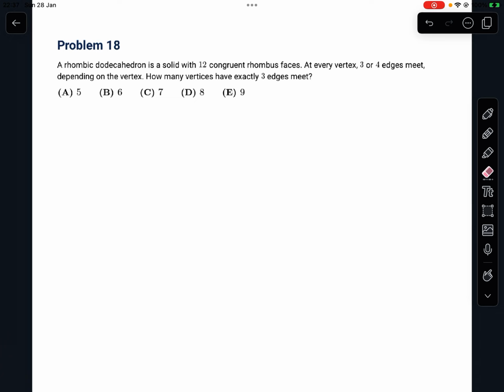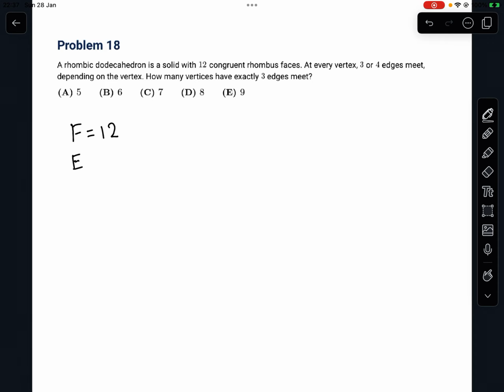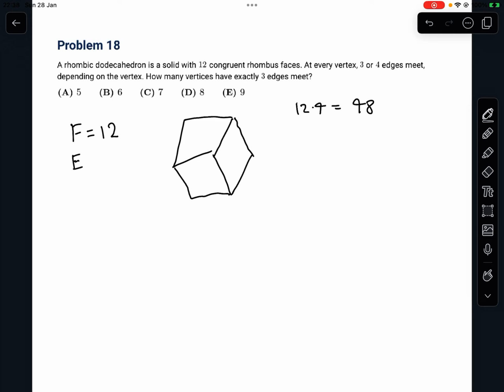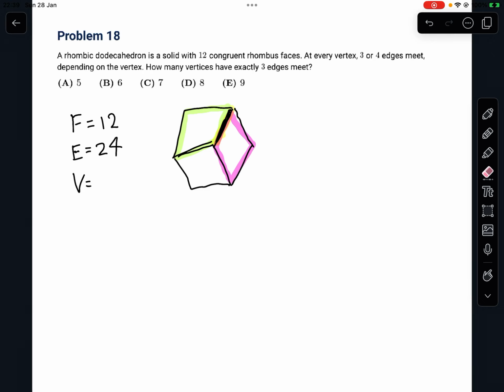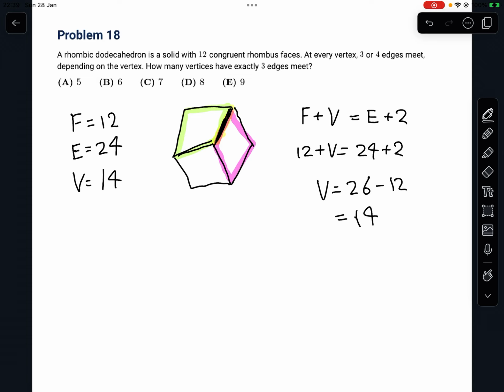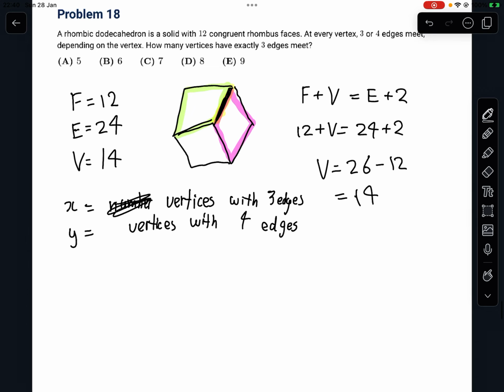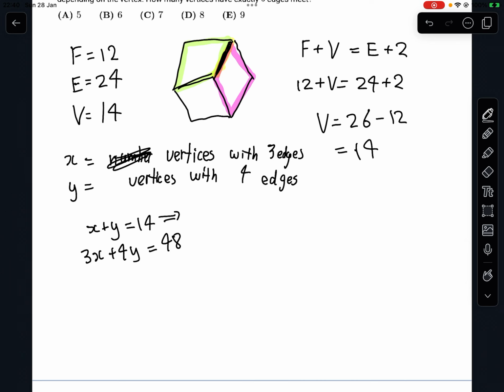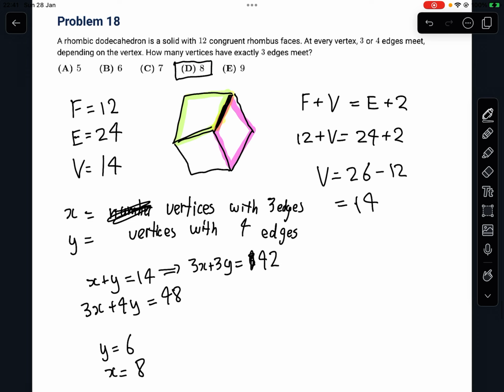AMC10A 2023 Problem 18 Solution | CosineMethod